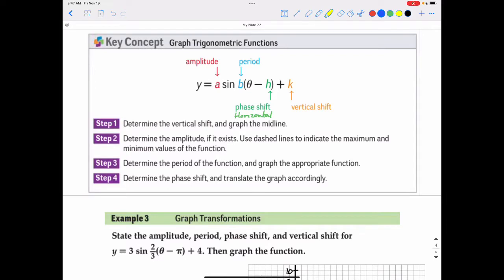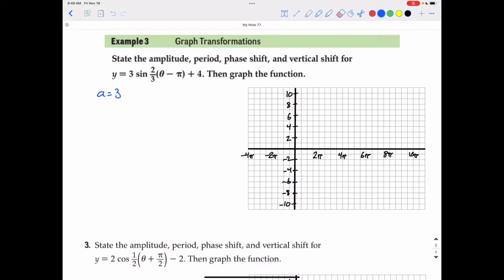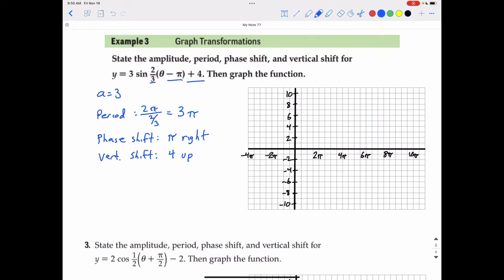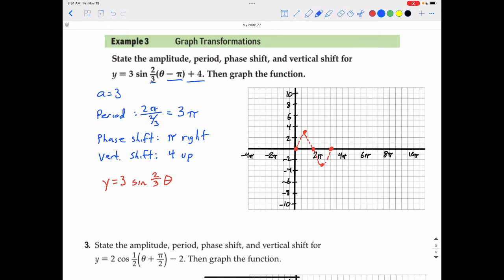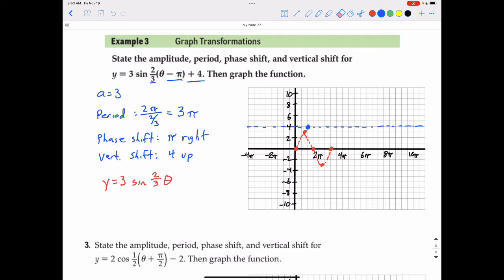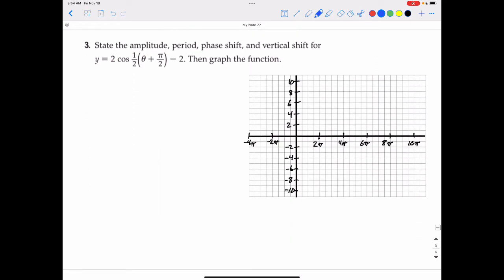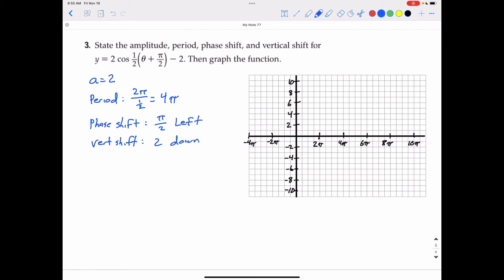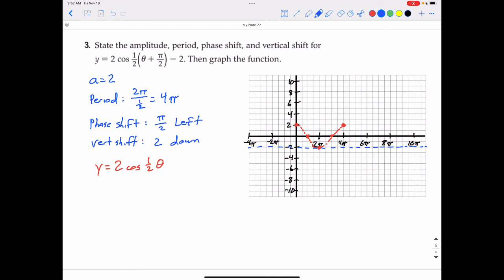Trigonometry Section 9.6, Part 3